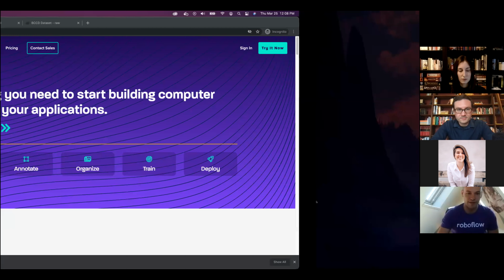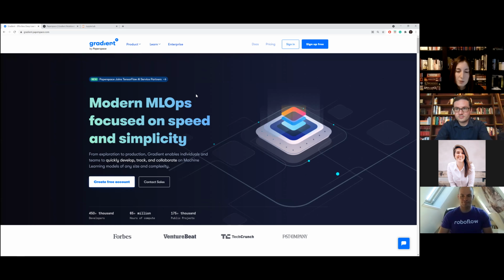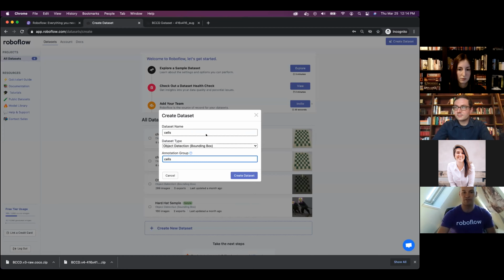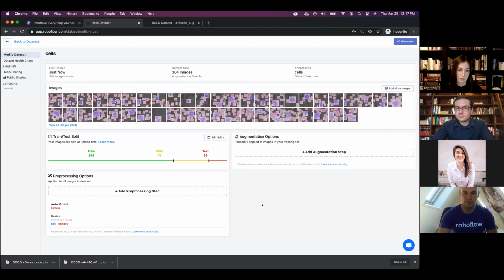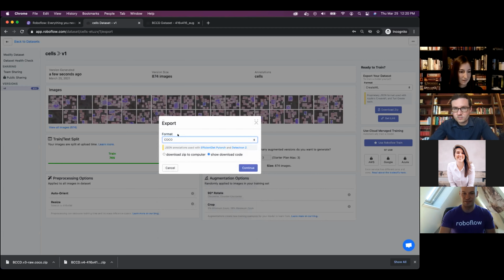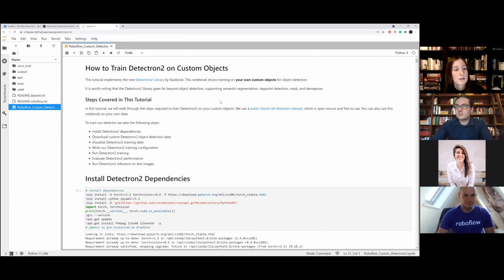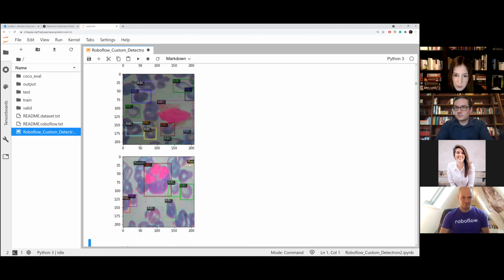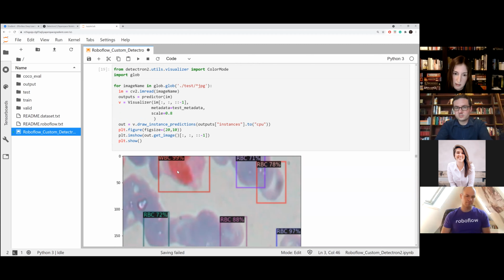Webinar: How to Build a Detectron2 Model with Roboflow and Paperspace Gradient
ML engineer Jacob Solawetz and ML Engineer+Developer Advocate Rachel Rapp teach you how to build a Detectron2 model with Roboflow and Paperspace.

This webinar covers:
1. how to access and use public image datasets with Roboflow,
2. how to preprocess and augment your images with Roboflow (plus why you'll want to!), and
3. how to build a Detectron2 model with GPU-backed notebooks on Paperspace Gradient.

0:00 Start
3:17 Webinar Introduction
6:55 Roboflow Introduction
10:07 Paperspace Introduction
12:03 Roboflow Demo -- access and use public images, then preprocess and augment images
21:07 Paperspace Demo -- explore Gradient console, then build Detectron2 model
31:40 Questions & Answers